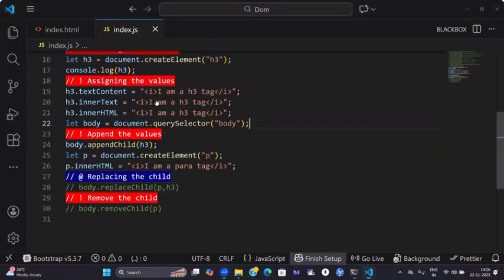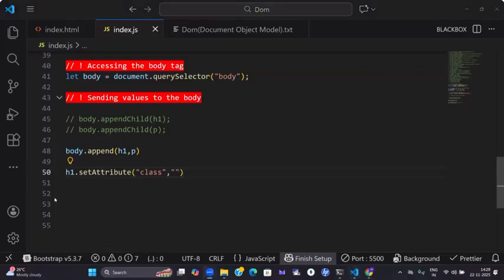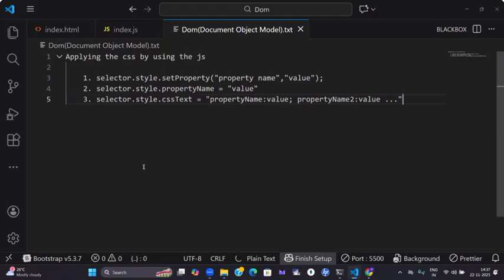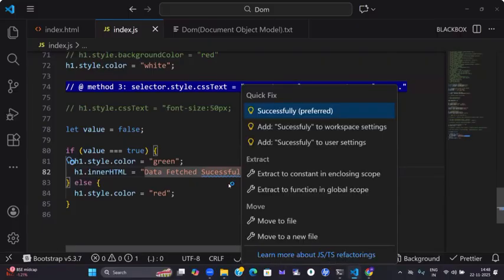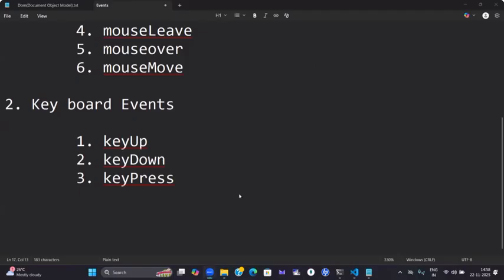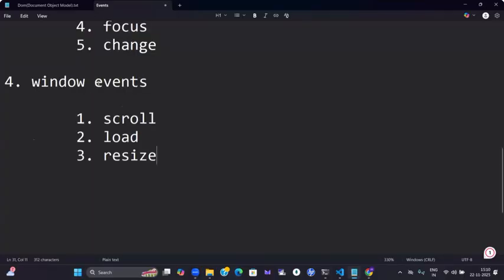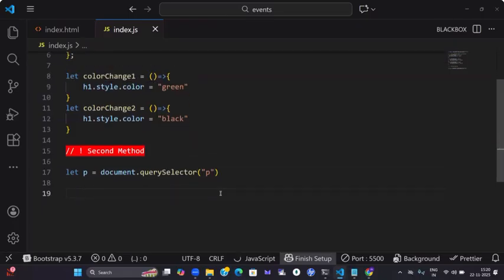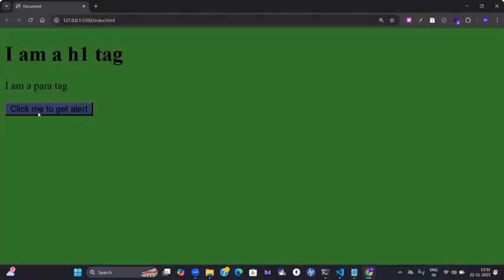JavaScript DOM & Event Masterclass (2025): Dynamic CSS Manipulation & Ultimate Event Handling Guide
Welcome to the most complete JavaScript DOM Masterclass covering dynamic styling and event handling! 💡 If you want to build truly interactive, modern web applications, mastering how JavaScript interacts with the Document Object Model (DOM) is absolutely essential.

1. Dynamic CSS Manipulation:

Learn the three primary, practical methods for changing an element's style directly with JavaScript:

- element.style.setProperty("property-name", "value")
- element.style.propertyName = "value" (using camelCase for CSS properties)
- element.style.cssText = "property:value; property2:value" (for multiple changes at once)

2. Event Handling Masterclass:

Understand the different categories of events and how to properly respond to user actions:

- Mouse Events: click, dblclick, mouseEnter, mouseLeave, mouseover, mouseMove.
- Keyboard Events: keyUp, keyDown, keypress.
- Form Events: submit, input, blur, focus, change.
- Window Events: scroll, load, resize.

3. Attaching Events:

- Finally, we compare the three ways to attach your event handlers, emphasizing the modern, flexible addEventListener() method.

Stop writing static HTML and start controlling the flow and design of your user interface!

JavaScript dynamic CSS
JavaScript change CSS style
JavaScript event handling tutorial
addEventListener JavaScript
JavaScript Mouse Events
JavaScript Keyboard Events
JavaScript Form Events
element.style JavaScript
setProperty JavaScript
JavaScript DOM manipulation
Web development events